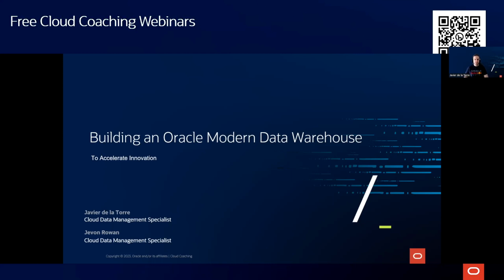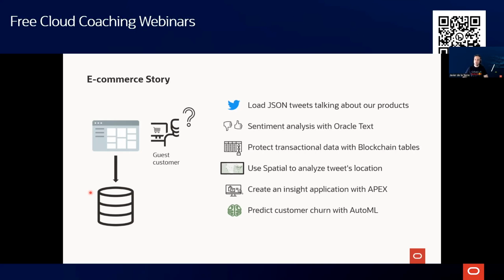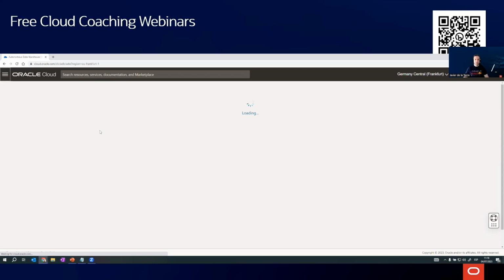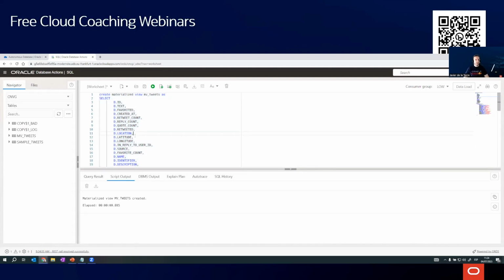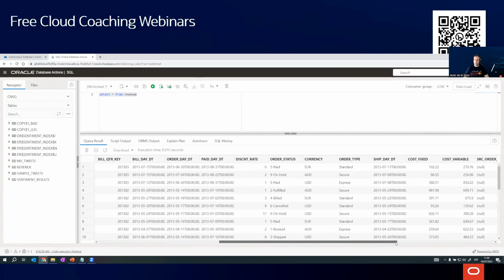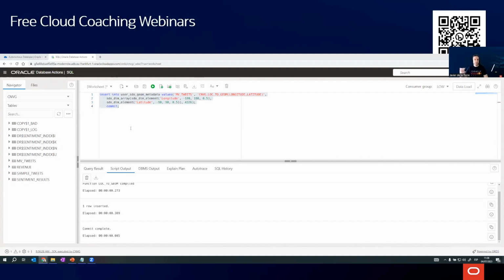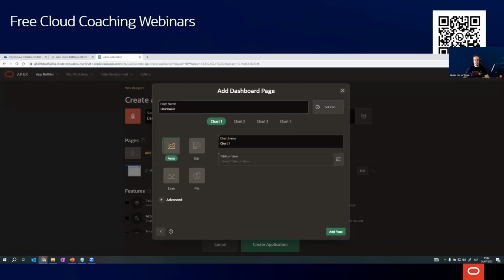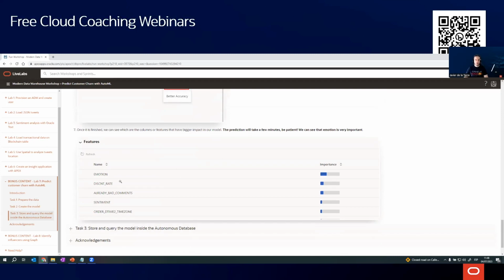Cloud Coaching Events - Building an Oracle Modern Data Warehouse to accelerate innovation with data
Leverage all your data to innovate and drive business outcomes.

With Javier de la Torre Medina, Data Management Autonomous Specialist.

Note: This is a recorded session from 4th of July. Screens and flows may have changed.